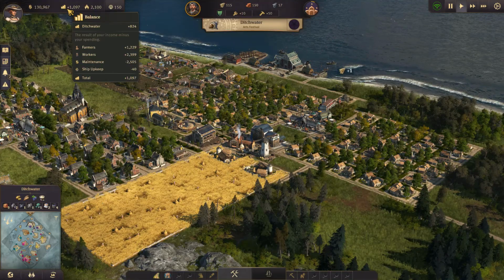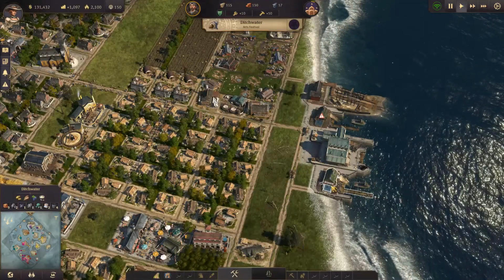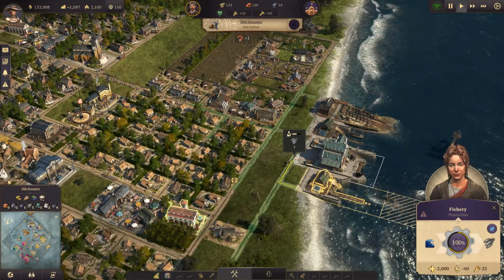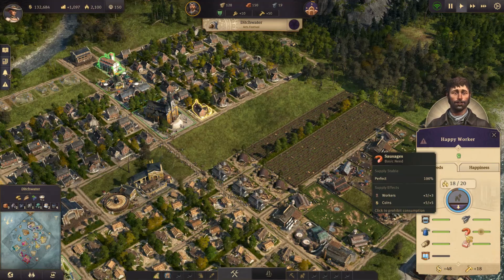Anno 1800 | Balancing the Books | A Beginner's Guide to Money Inflow (Income) and Outflow (Expenses)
What this video is not: a guide to how to get rich in Anno 1800.

What this video is: a basic explanation of the top level inflow and outflow balance that combine in Anno 1800 in order to determine your empire's surplus or deficit. It's okay to have rudimentary-level questions about how your empires are meant to create profit even early in the game, and even though the game does do a lot in order to keep these matters relatively simple, it can still be challenging as a new player to the series to keep the books balanced and put yourself in a position of runaway expenses with little clue as to how to actual reap the rewards from all of your hard work.

This video merely scratches the surface, since the relationship between residents and production is, underneath, very complex, and in the long run, you do best by keeping everything properly coordinated.